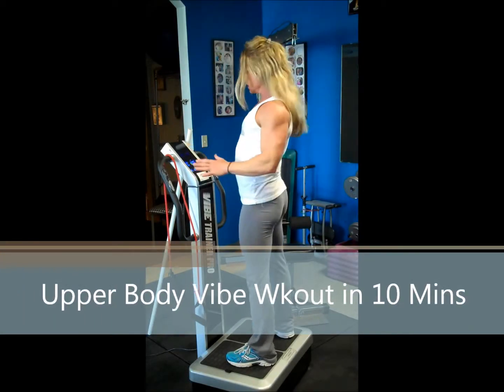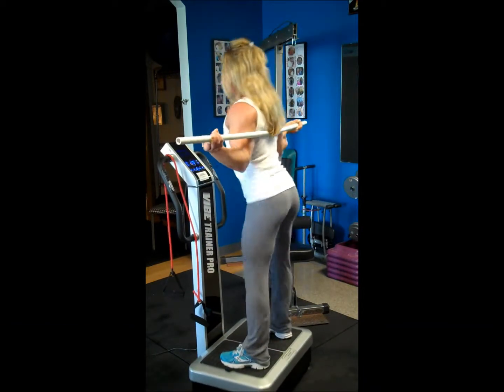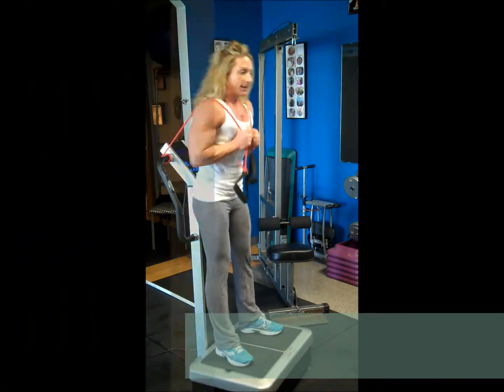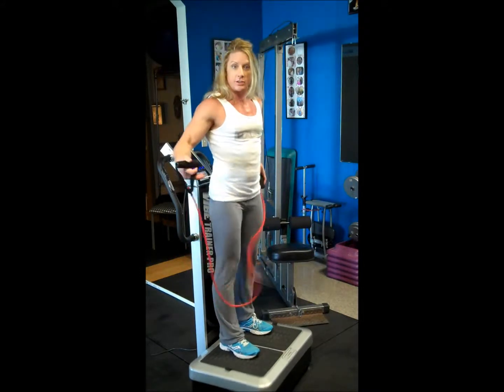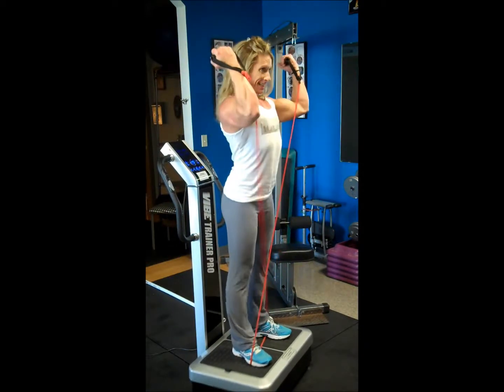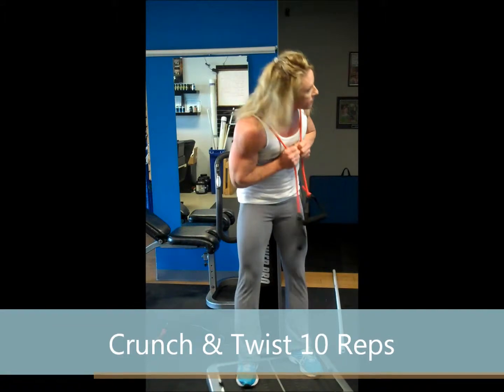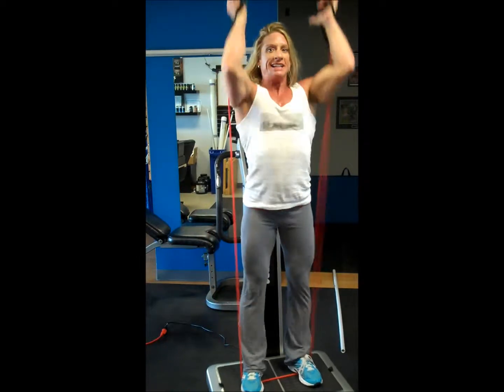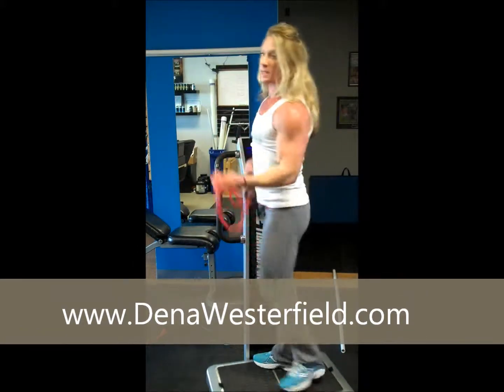Upper Body Vibe Wkout